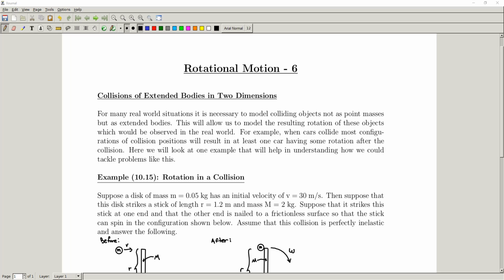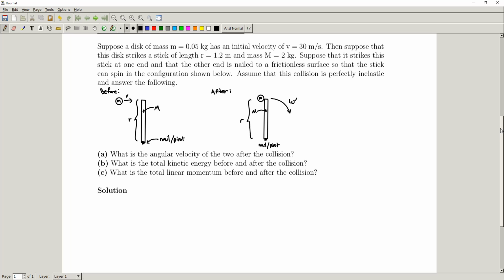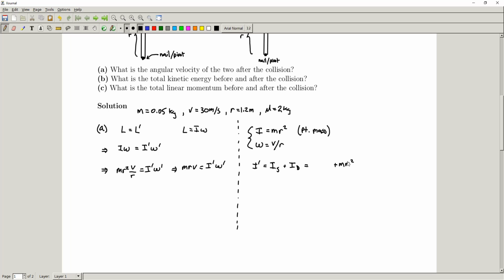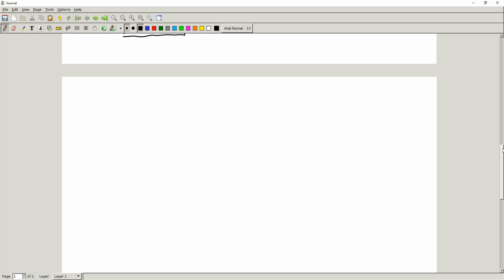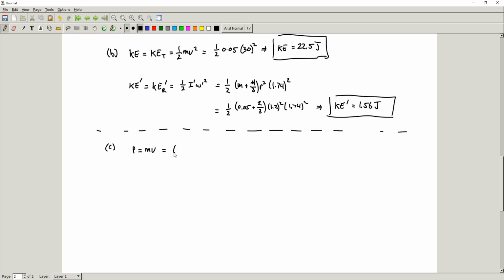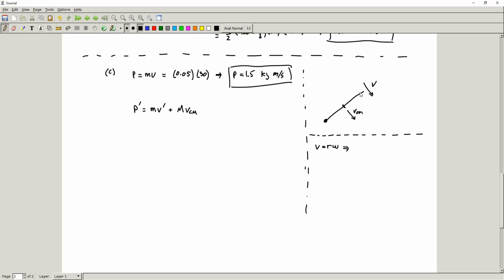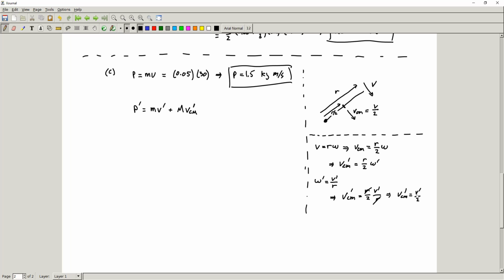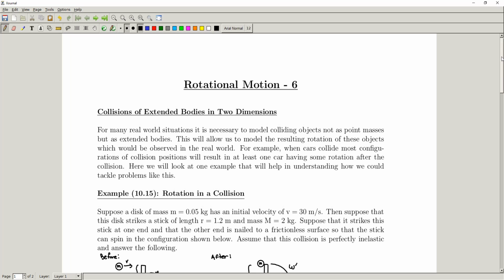Rotational Motion 6